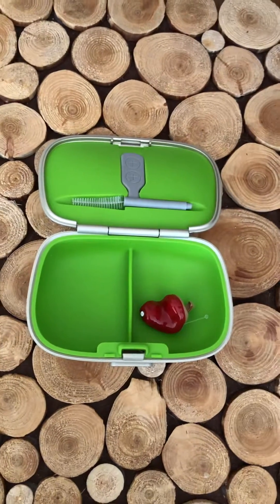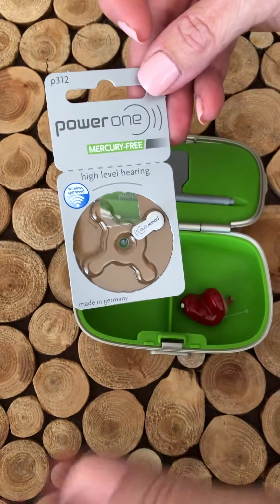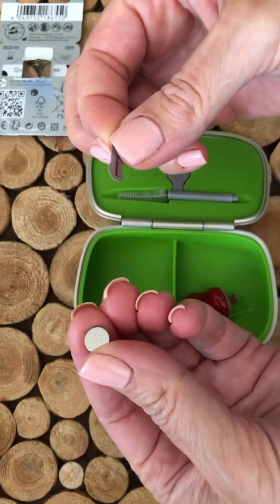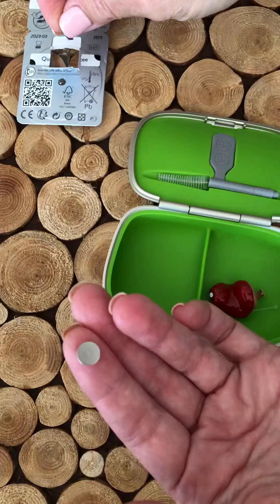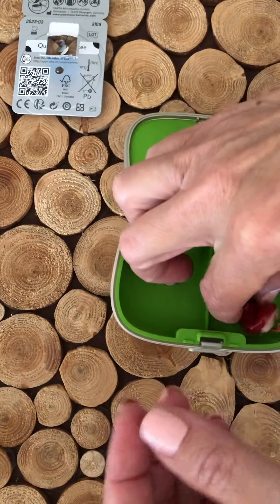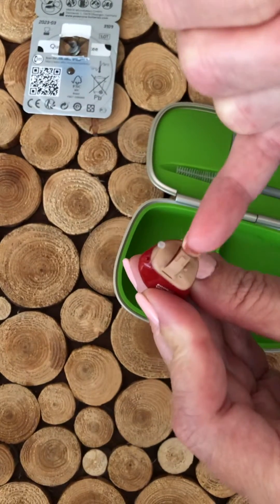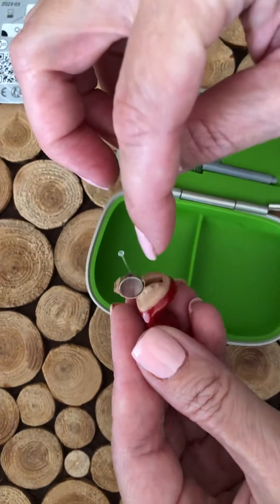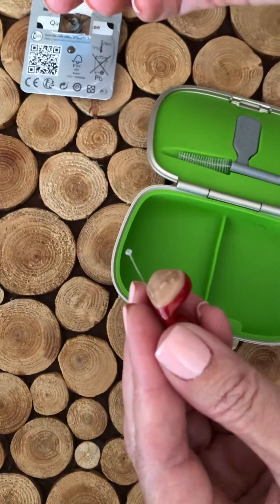How to insert a #312 battery into a custom in-the-ear hearing aid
How to insert a #312 hearing aid battery into a custom hearing aid. Colour code: brown